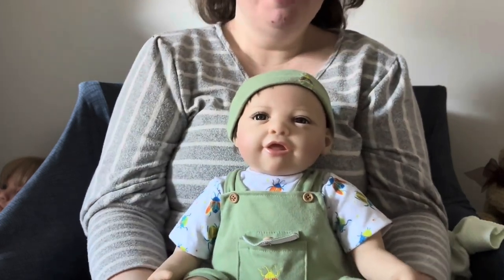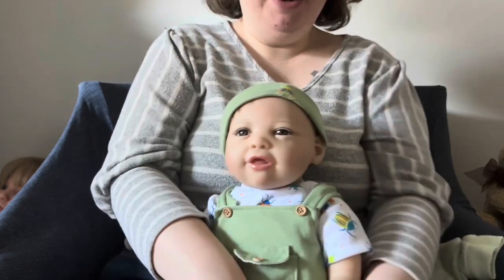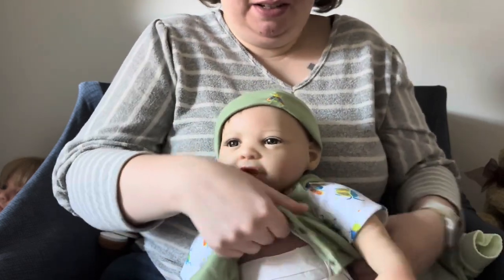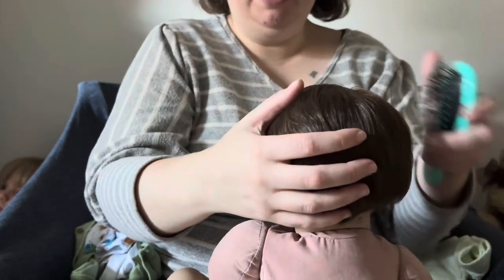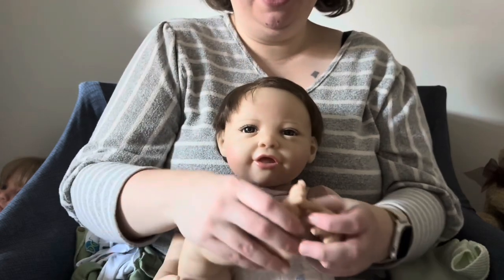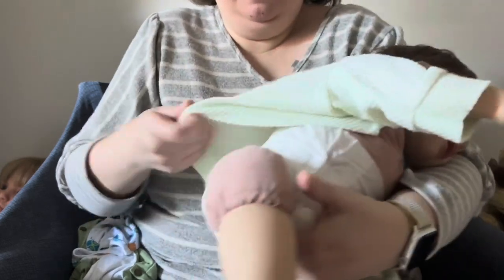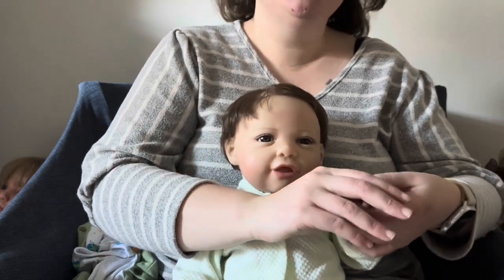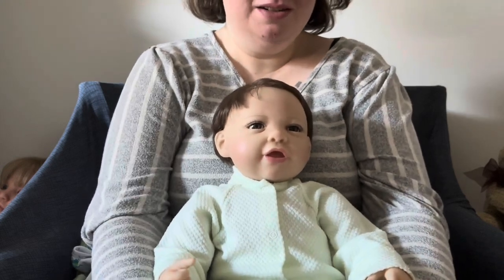Changing, Details, and Name Reveal of Paradise Galleries Snuggle Bug!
Meet my newest doll and learn his name!